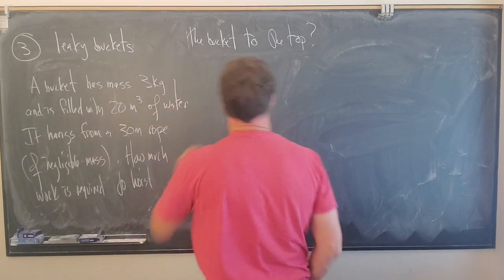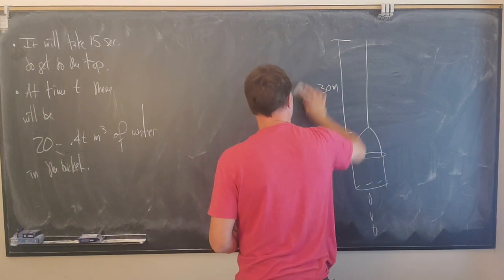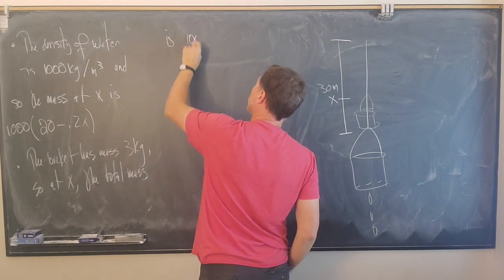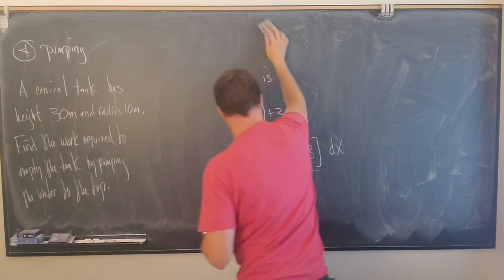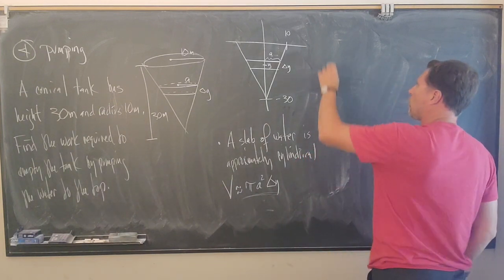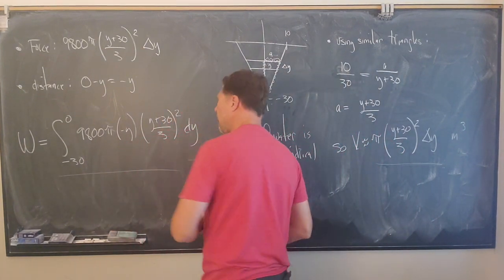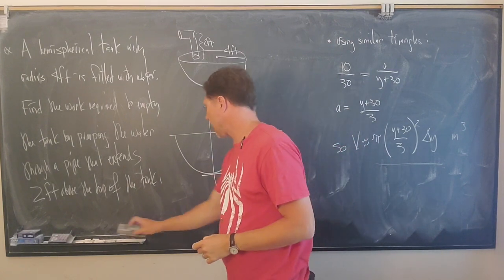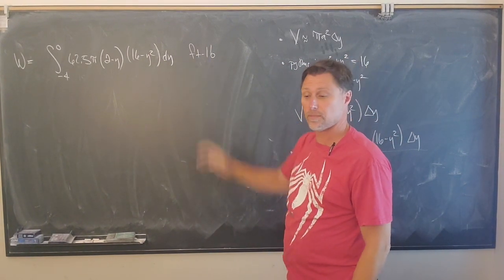142 Lecture 5B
142 Lecture 5B